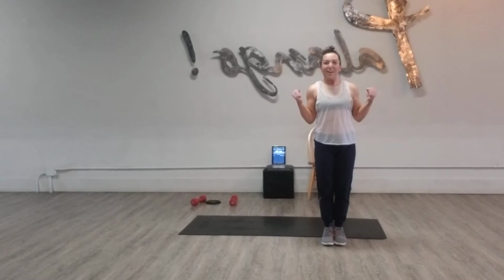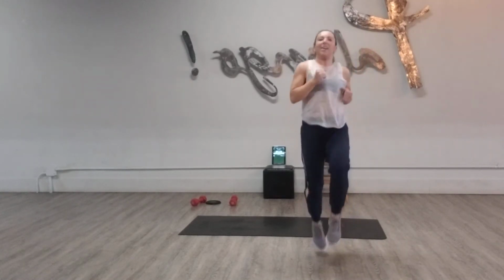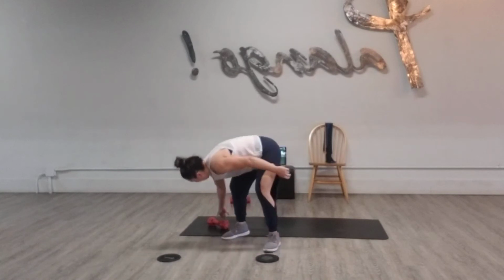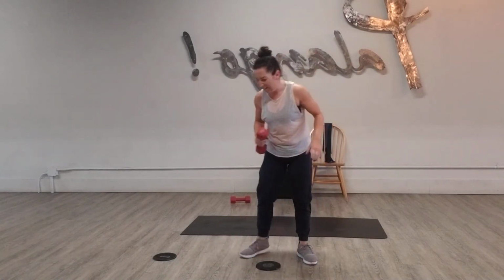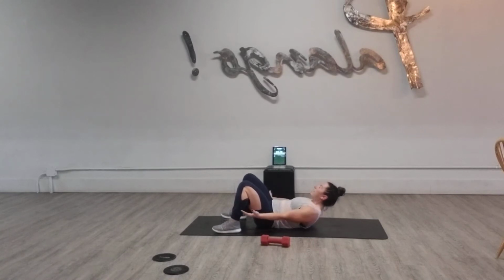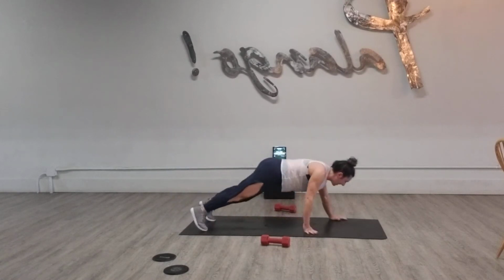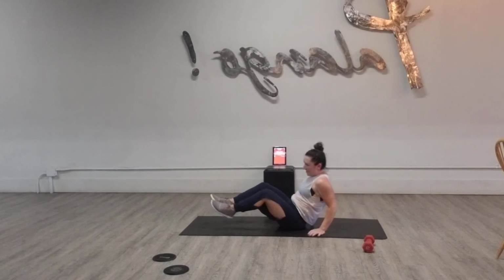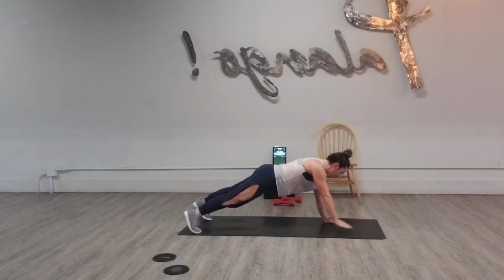Palango! Fitness HICT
Palango! Fitness HICT class ..90 arco d interval training with Courney